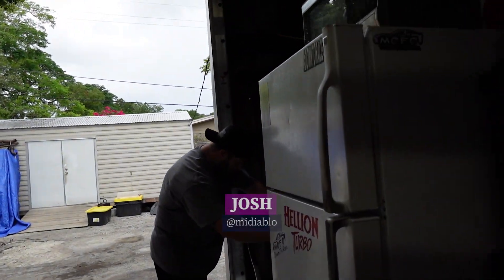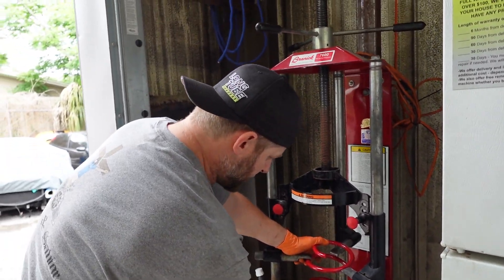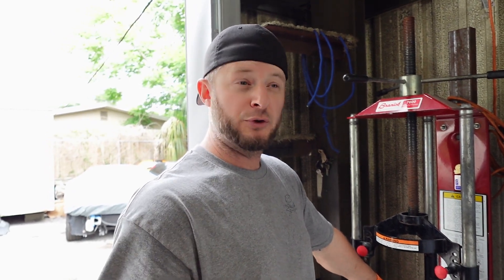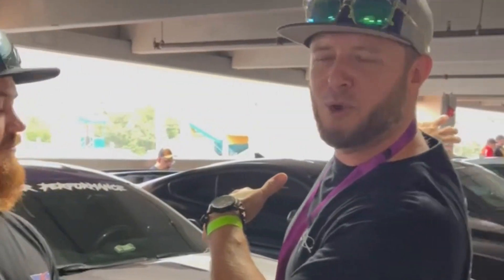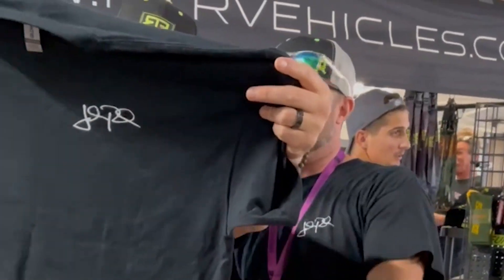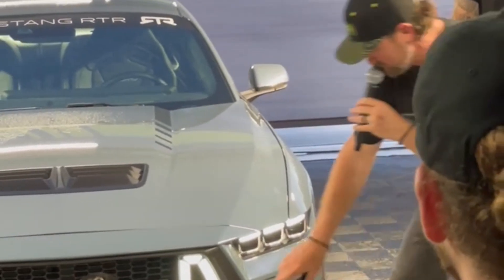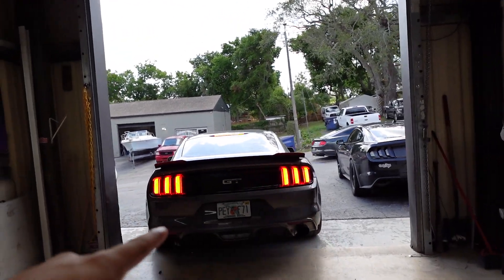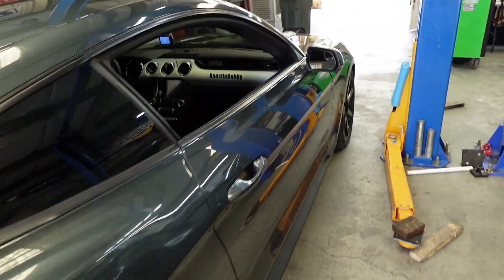VLOG 30: PROCHARGED 5.0 VS ECO | RTR S650 REVEAL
OH and had a little fun run with Yous and Beasley in Mexico
Hit us up for any performance mods, s550 related!

- BNR: BNR525 Mustang EcoBoost Drop-In Style Turbo Upgrade
- Top 5 MODS: Top Five Modifications to the EcoBoost Mustang ...

Tag us and use ParkerPerformance to see your posts.

PP Merch is ON SALE!